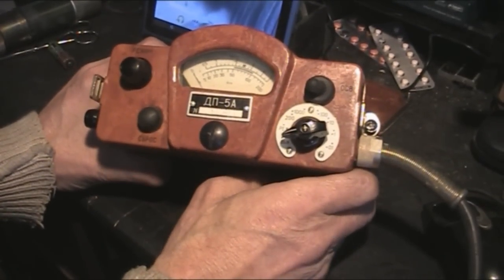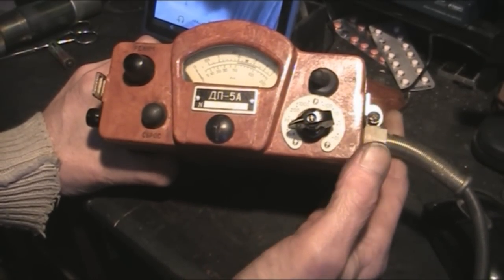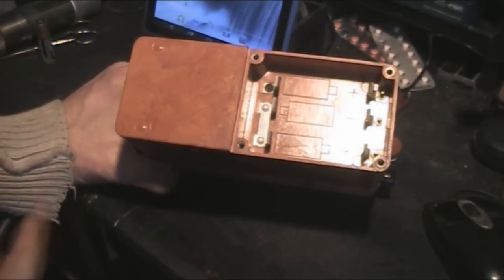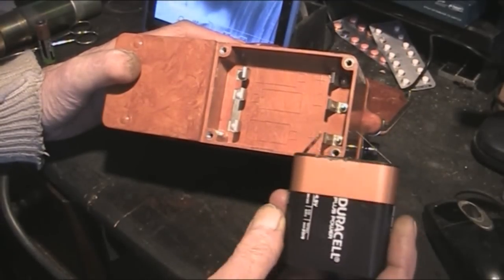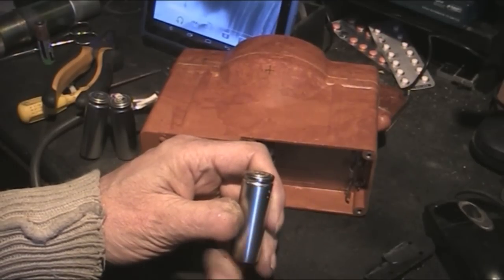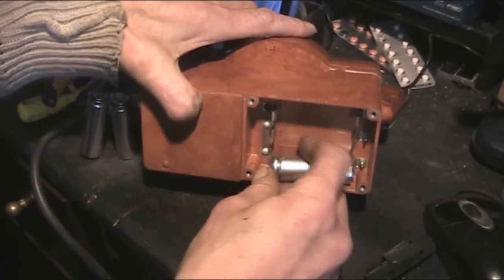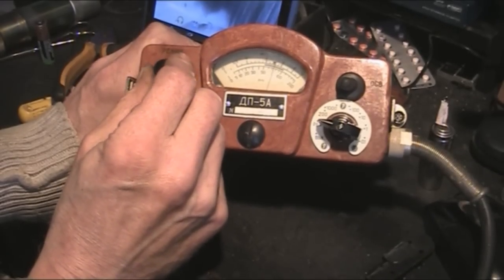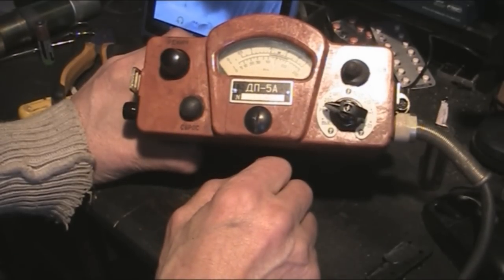Geiger Counter and a Big Thank You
Wow!! what a surprise, i was not expecting this
Ups just delivered a parcel and at first i thought he had the wrong address, but it was for me.
Upon opening i found a DP-5A Russian Geiger Counter.
One thing i wanted to do was clarify what batteries to use, so this is the first in a series of videos.